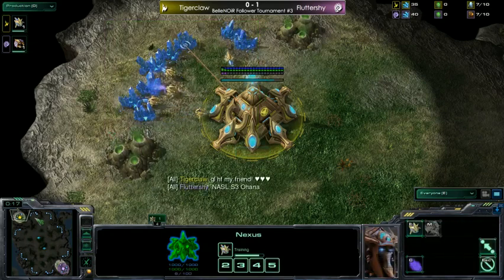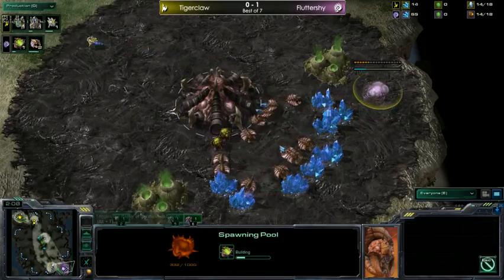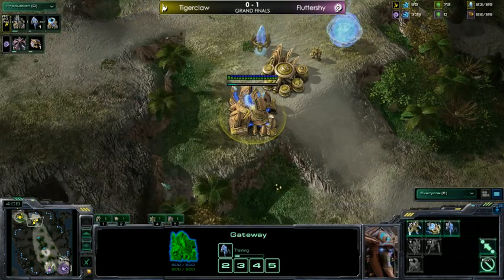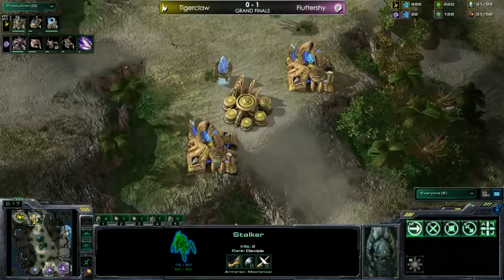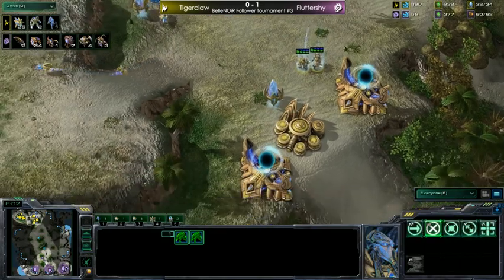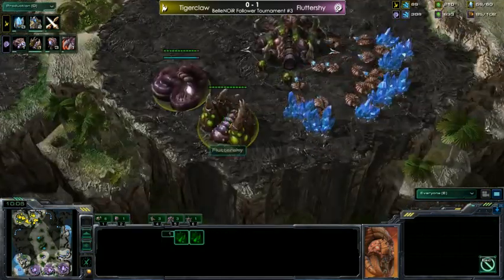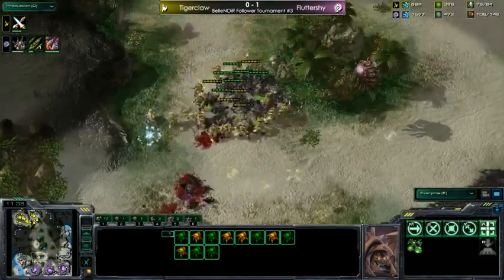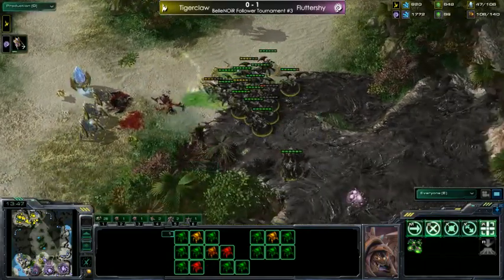Tigerclaw (P) vs Fluttershy (Z) - G2 - Ohana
Tigerclaw (P) vs Fluttershy (Z)
BelleNOiR Followers Tournament #3. Grand Finals, Game 2.
Casters: BelleNOiR & aGEillyrea